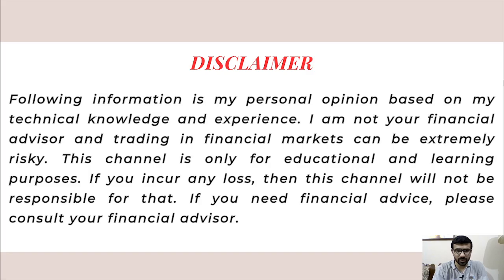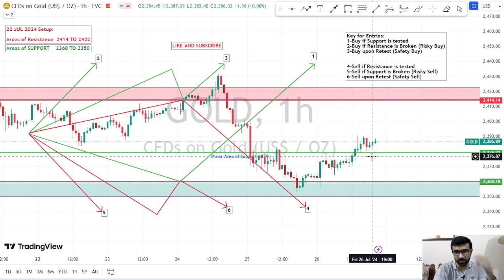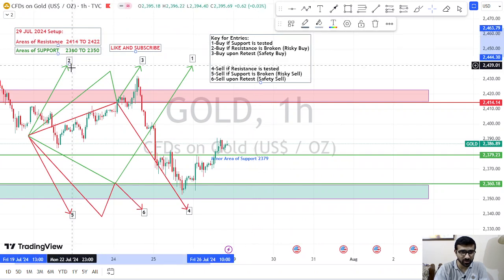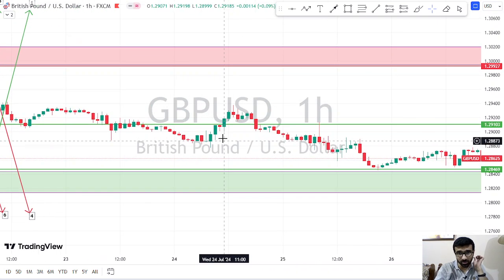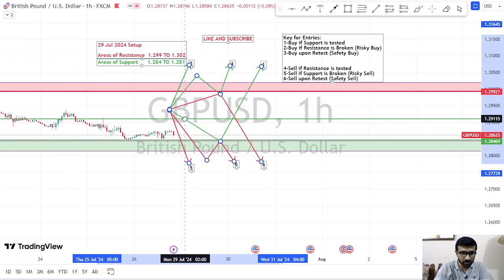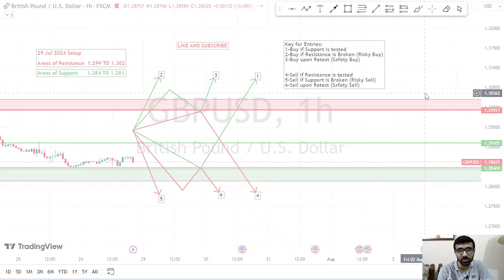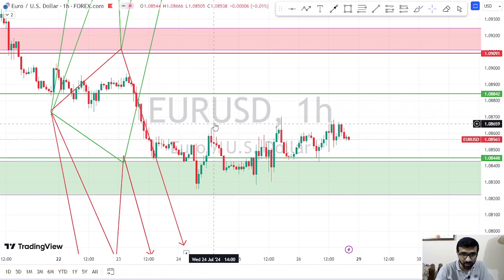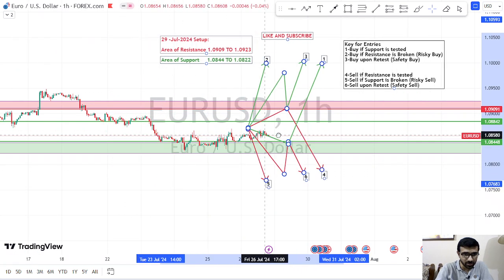Daily Technical Analysis - 29 JUL 2024 | GOLD xauusd Analysis Today | Eurusd Analysis Today | Gbpusd